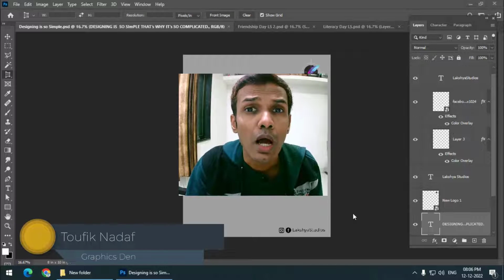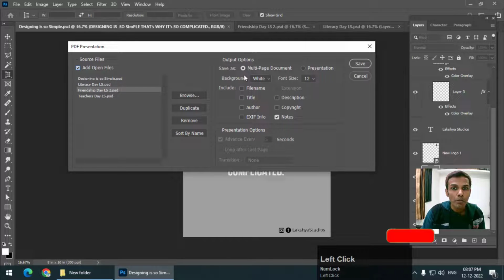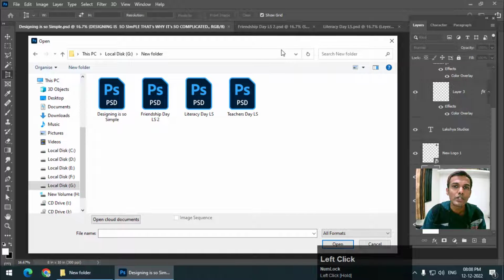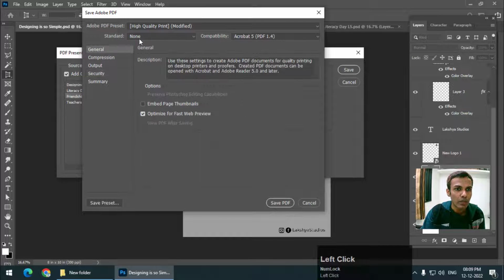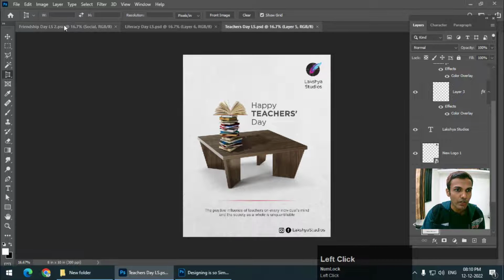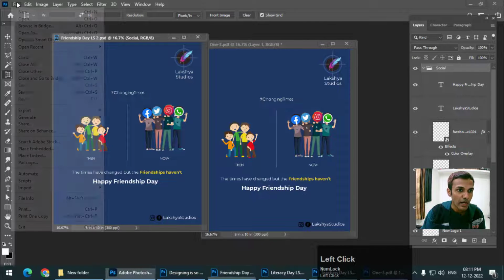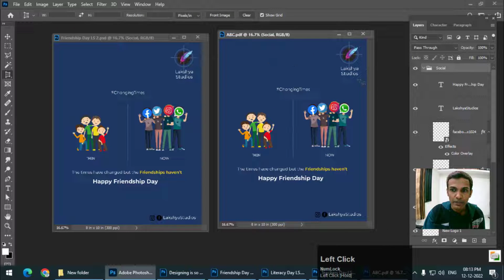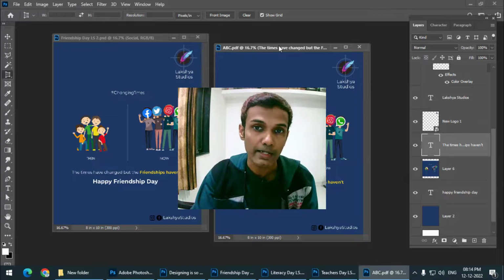How to Create a Multi Page PDF in Photoshop with Ease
In this video I'm going to show you how to create a Multi-page PDF using a very simple method. Along with that I'm going to show you how we can preserve layers while creating a PDF in Photoshop.